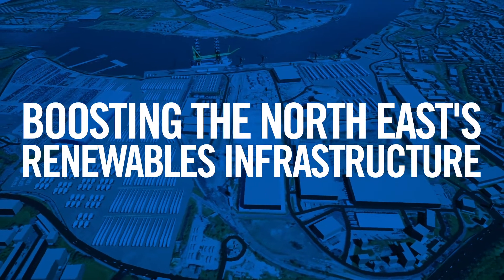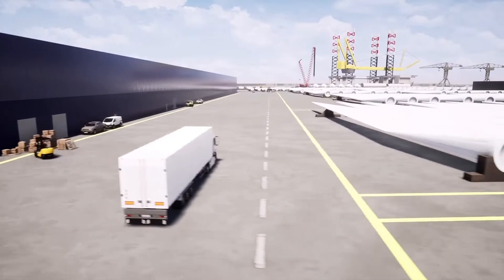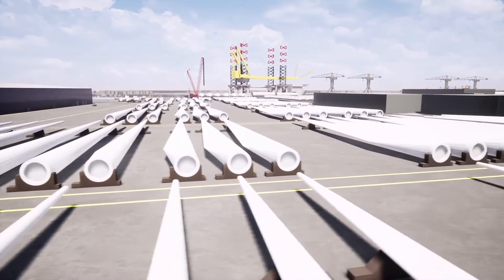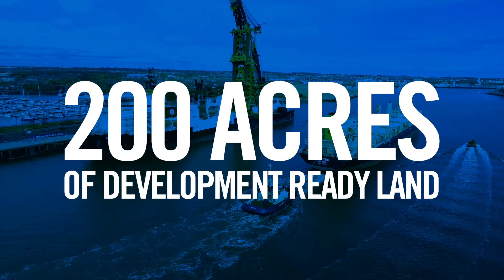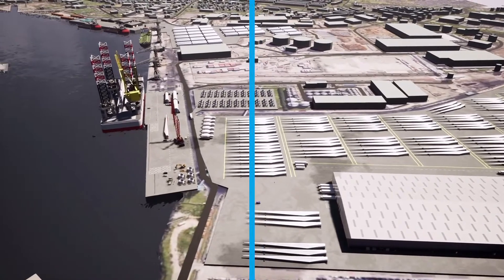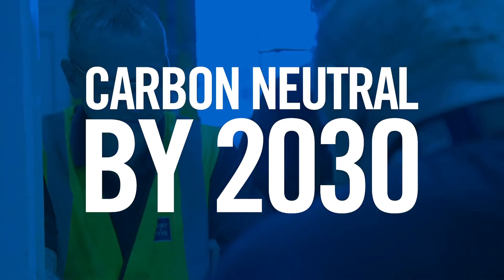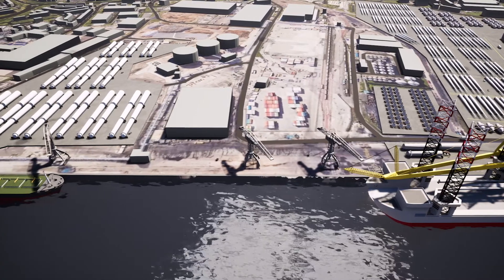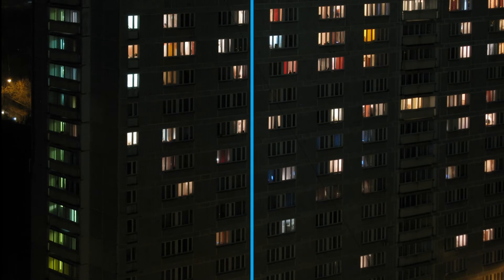Breakbulk Europe CONNECT21: Port of Tyne